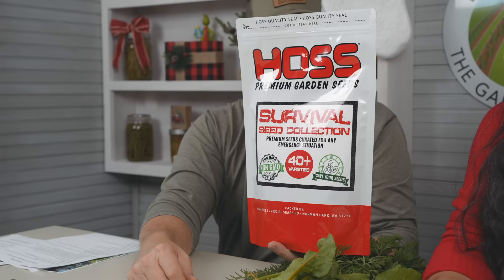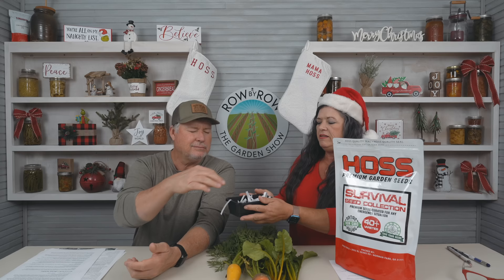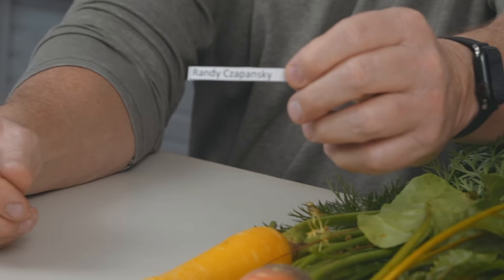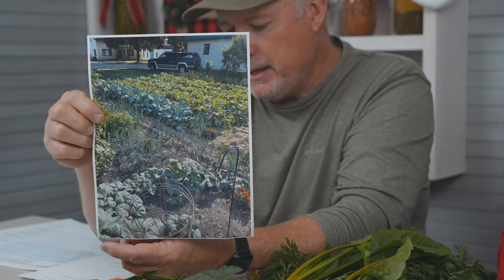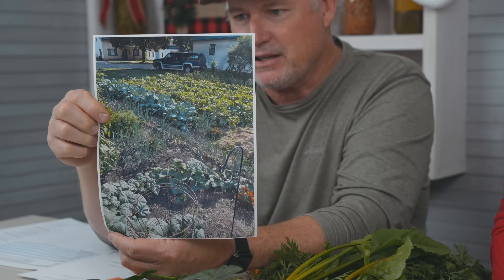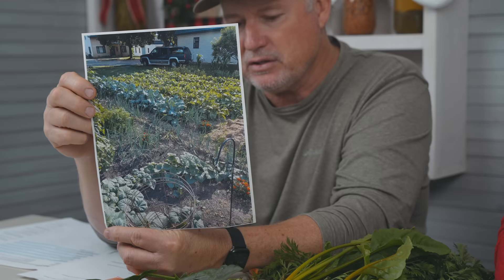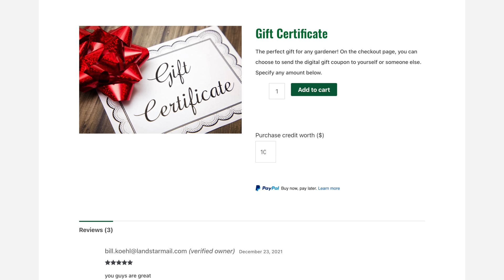Will Your Vegetables Survive The Cold Temperatures?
It's getting cooler, even where we are in Zone 8b in SW Georgia. We're getting ready for Christmas and still harvesting from the garden. Tonight, we're discussing some of our favorite cold-tolerant plants to grow in the garden. There are those that are cold-tolerant but can't survive a hard frost, and there are those that can do both. Let's discuss and grow together!

0:00 start
0:20 Introductions
1:49 What's Going On In The Garden
3:24 New Product - Survival Seed Collection
8:14 Cold-Tolerant Vegetabless
12:35 Most Resistant Varieties To The Cold
20:50 Cold-Toelrant Cover Crops